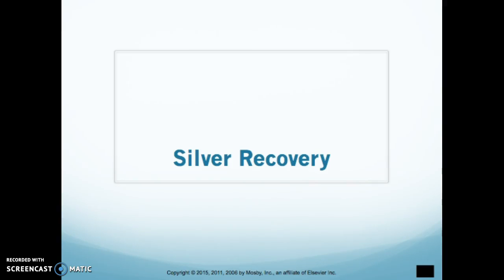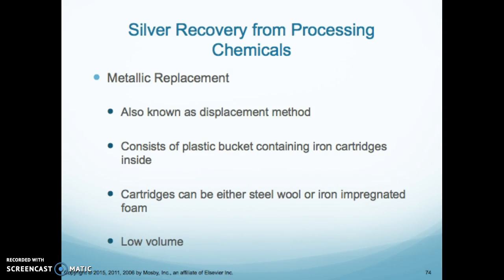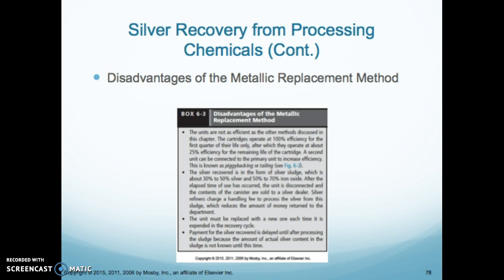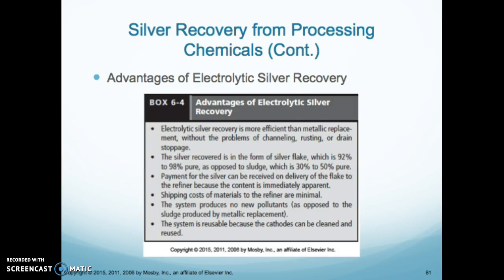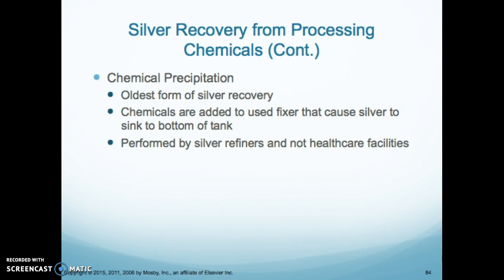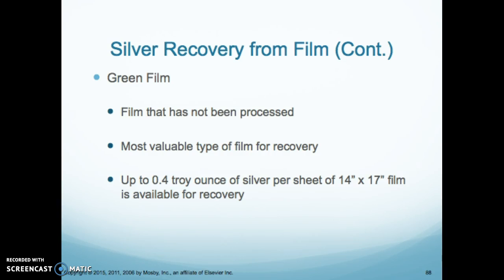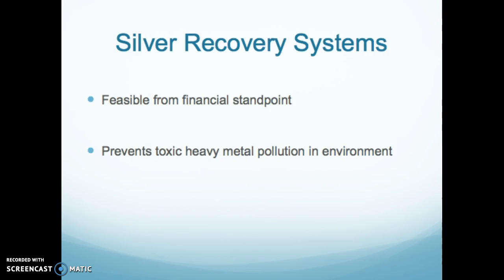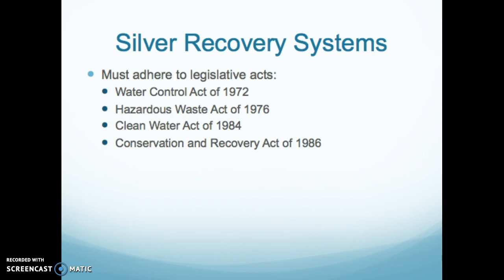RADT 110 Silver Recovery